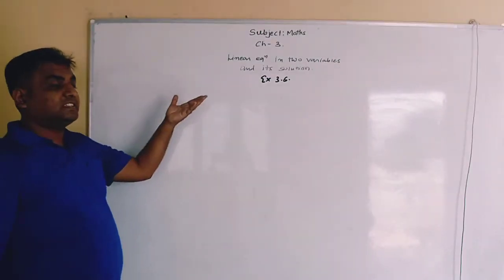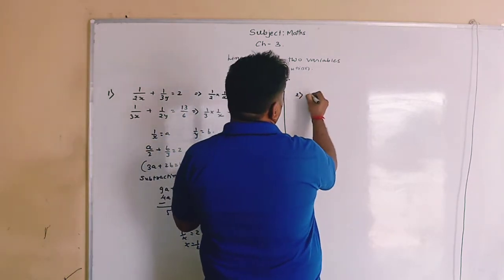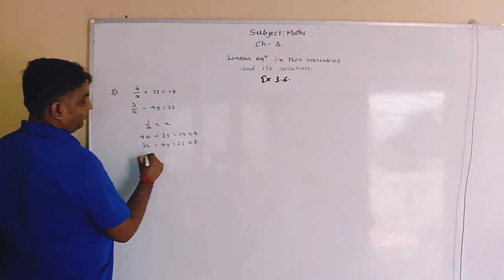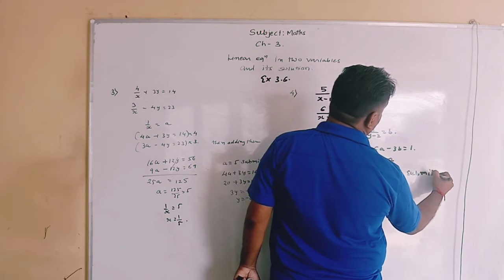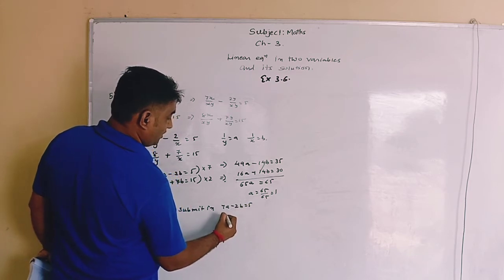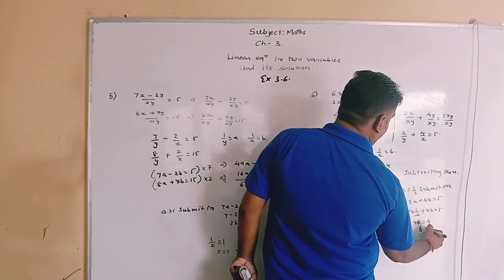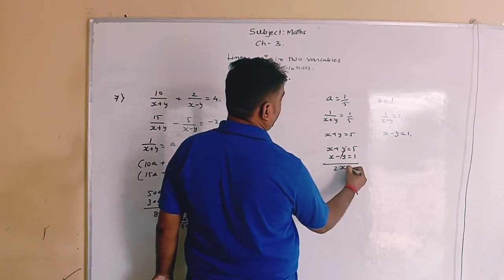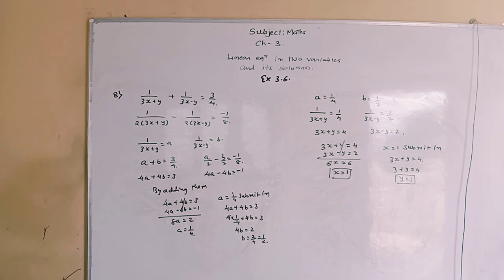Class x Maths ch 3 ex 3.6 Que 1